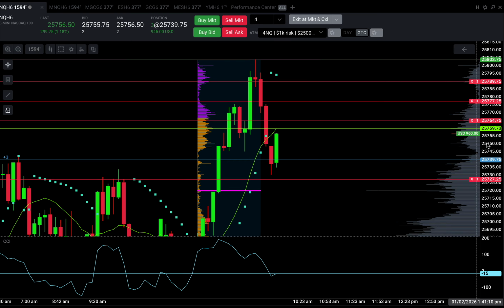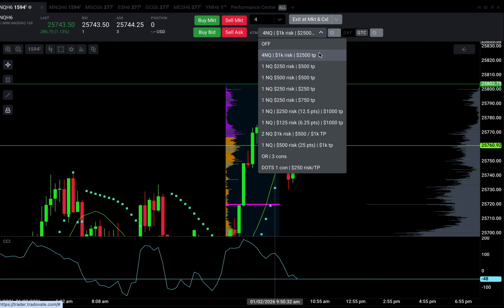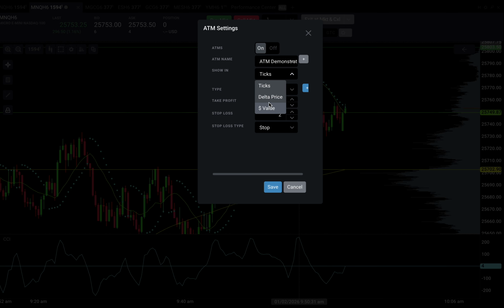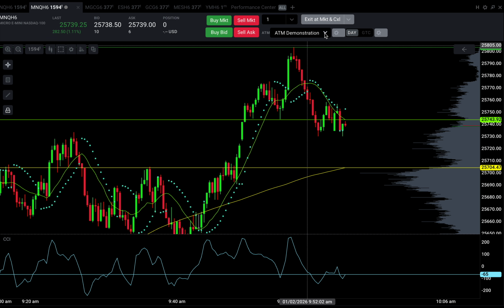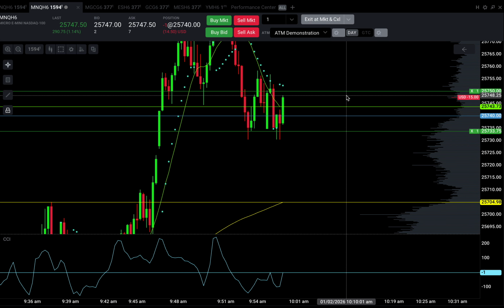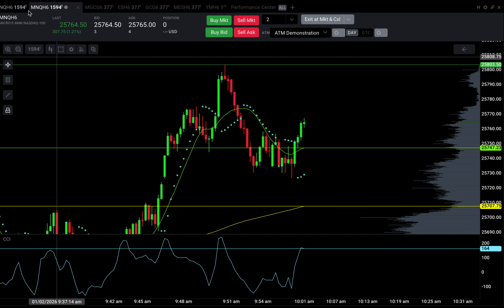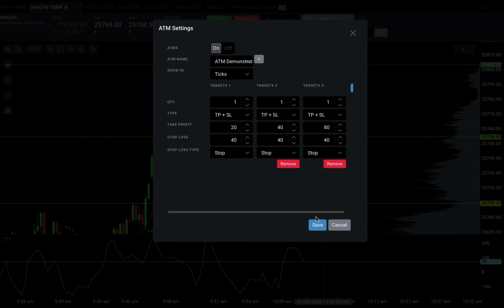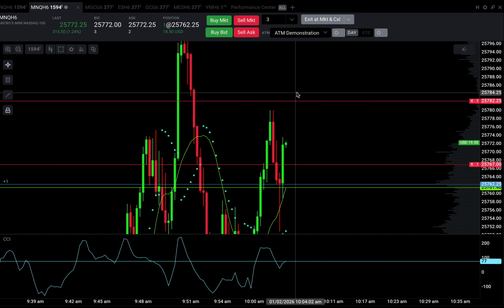ATM/OCO Bracket Orders in Tradovate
Demonstrating how to set ATM orders (also known as OCO / one-cancels-other) or bracket orders in Tradovate to better manage your trades.